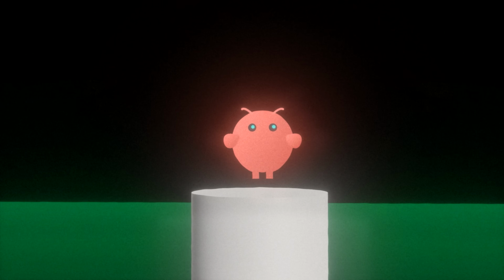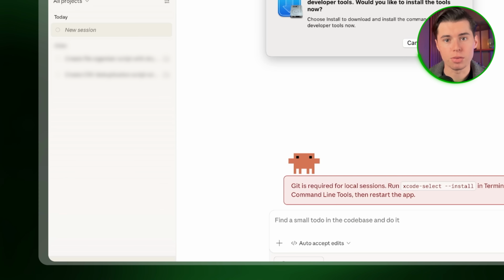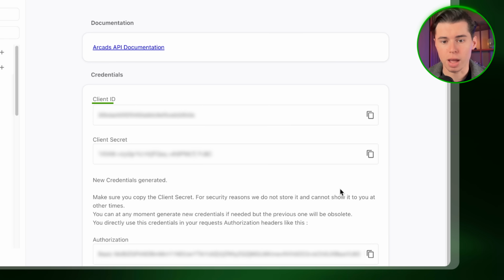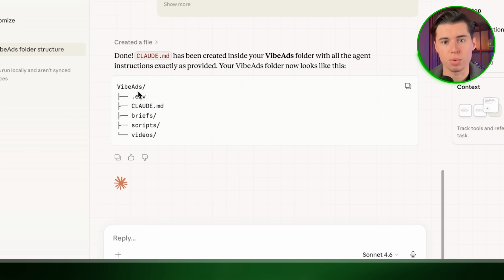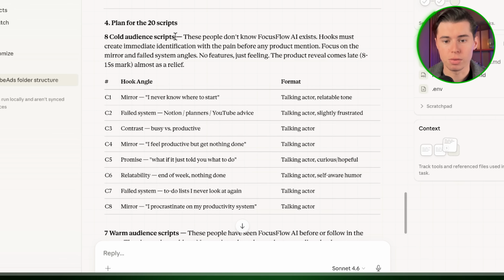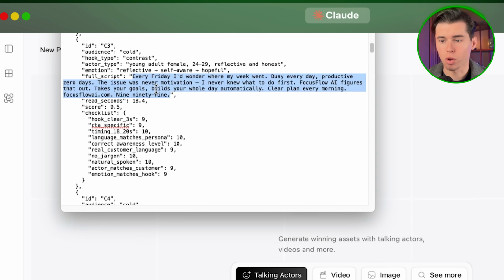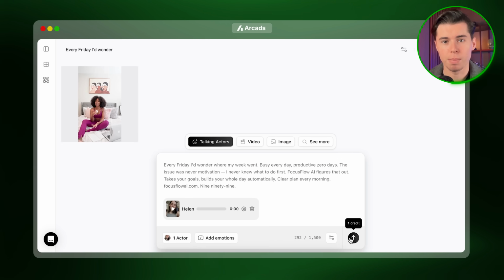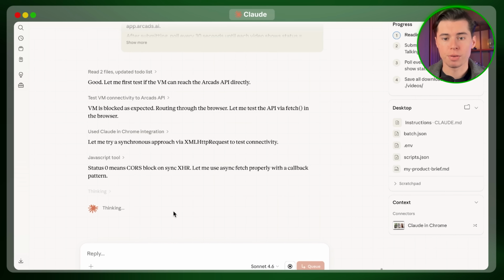I Built a Claude Agent that Makes 500 AI UGC Ads per Month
I Built a Claude AI Agent That Makes 500 UGC Ads a Month

In this video, I break down how an AI agent system is used to generate hundreds of UGC ads automatically by connecting Claude Cowork with Arcads through a structured workflow.